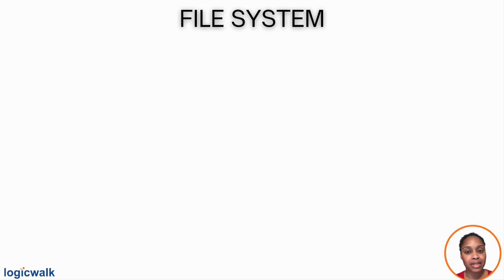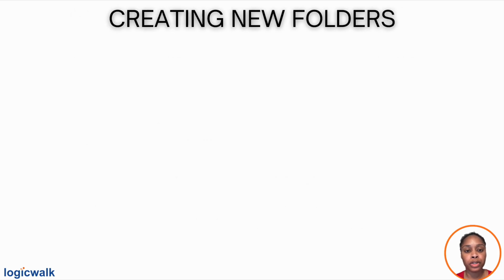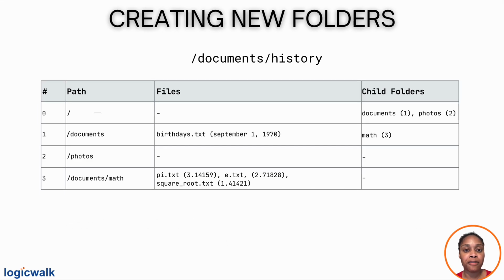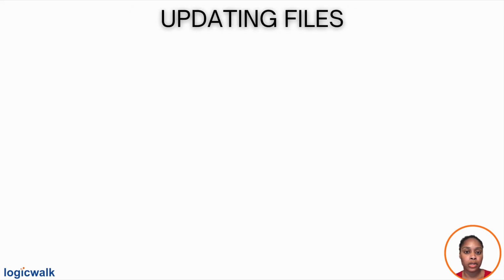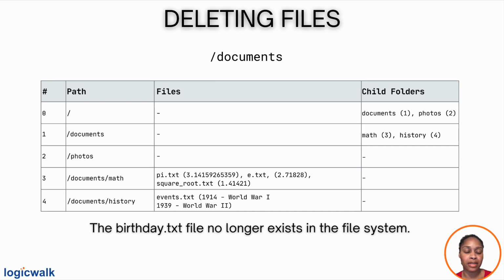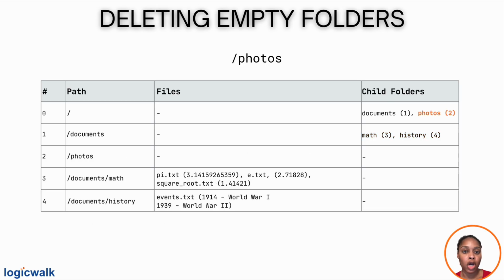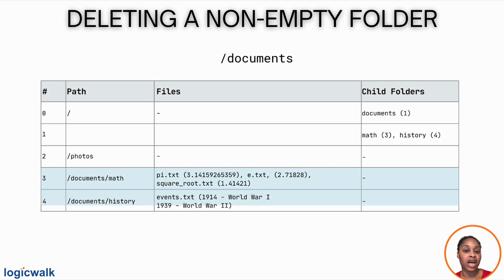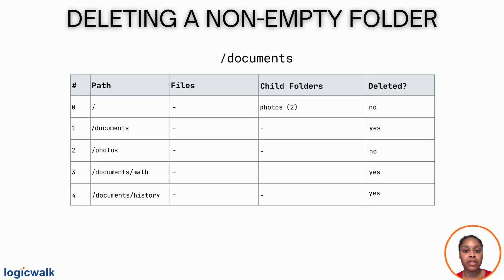Creating, Updating, and Deleting Files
In this lesson, let's study how the Logicwalk OS creates, updates, and deletes files and folders in the filesystem.

See the full Operating Systems course at logicwalk.org